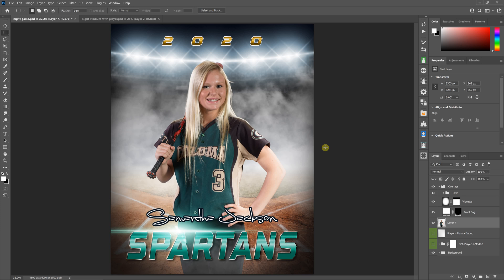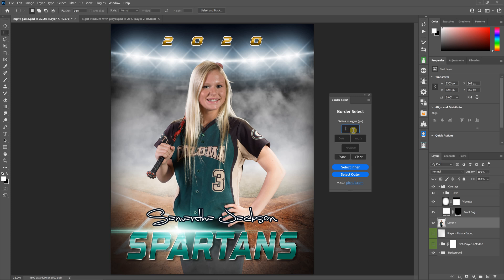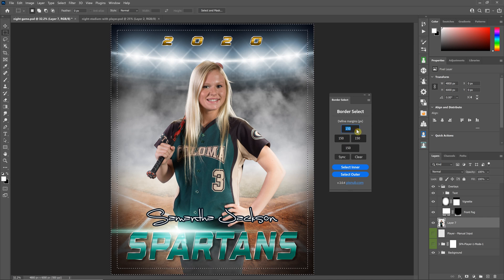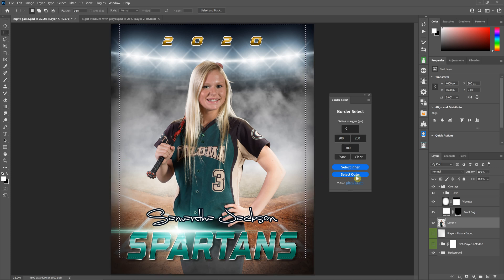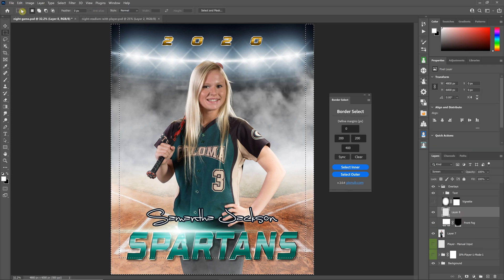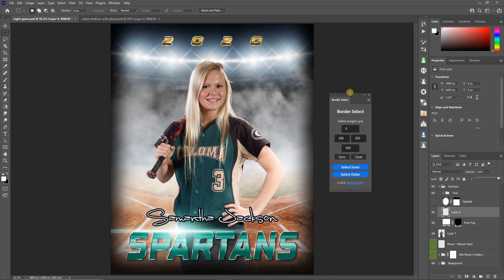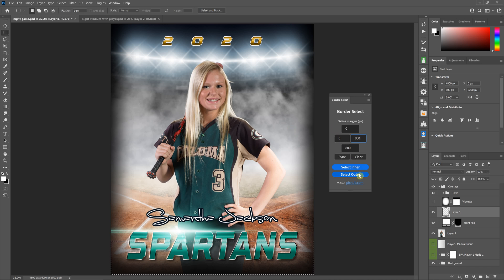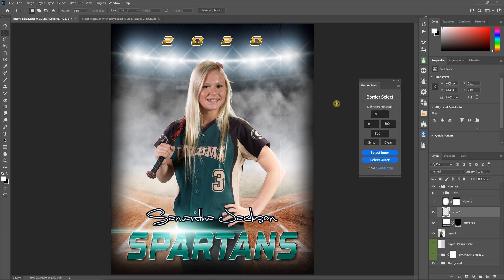Border Select Tutorial